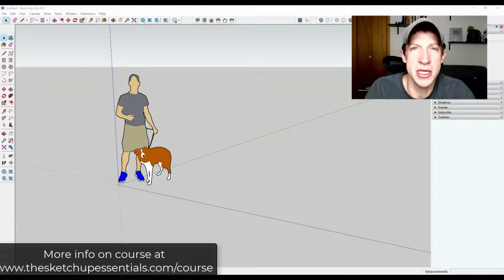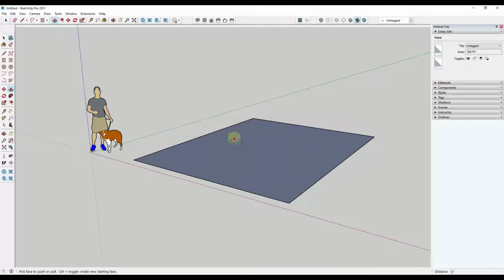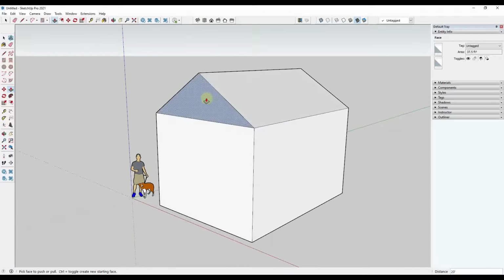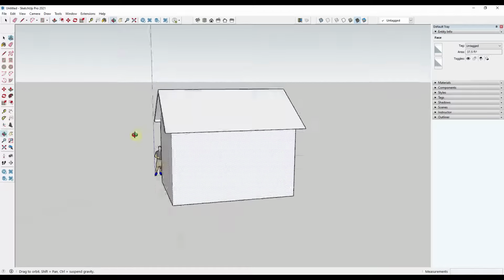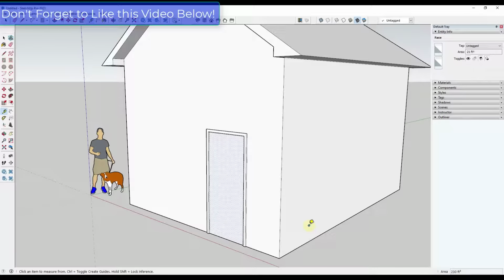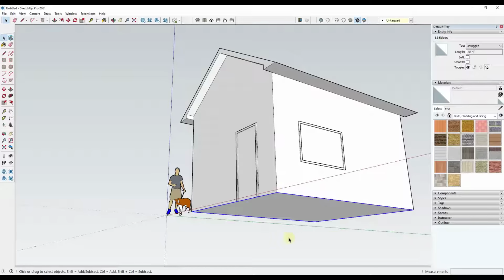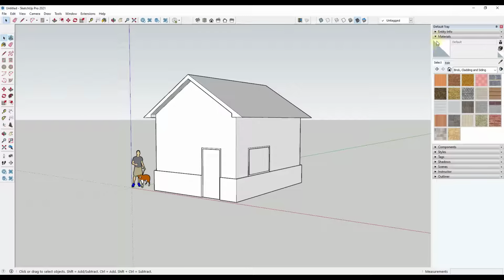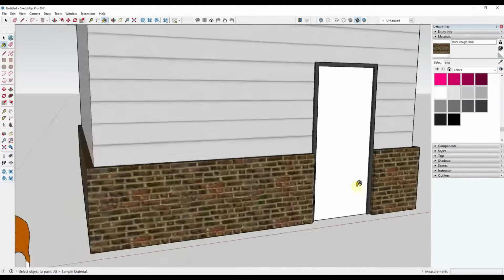Getting Started with SketchUp in 2021 Part 2 - MODELING A HOUSE! Desktop Version Beginner Tutorial!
In this video, we're going to continue our SketchUp beginner tutorial series by modeling a house in SketchUp! This tutorial will cover things like extruding to 3d, drawing walls and roofs, adding materials, and more!

TIMESTAMPS
0:00 - Introduction
0:22 - The SketchUp Essentials Course
1:03 - Drawing the base of our house (Rectangle Tool)
2:37 - Drawing along the blue axes
3:15 - Extruding our house to 3d (Push Pull Tool)
3:37 - FREE Keyboard Shortcut guide download
4:25 - Drawing our roof profile (Line Tool)
5:23 - Erasing edges
5:47 - Extruding our roof profile (Push Pull Tool)
6:35 - Why some faces turn gray
9:46 - Modeling a Door with the rectangle tool
10:30 - Adding the Door Frame with offset and push pull
11:35 - Modeling a Window
12:00 - Creating Guides with the Tape Measure
13:15 - Adding our window and frame
14:00 - Adding a brick wainscot - Move Tool Trick
16:14 - Adding brick thickness with push pull
17:35 - Adding materials with the paint bucket tool
18:45 - Changing Materials on faces
20:37 - Free Keyboard Shortcut Guide Download
20:54 - The SketchUp Essentials Course